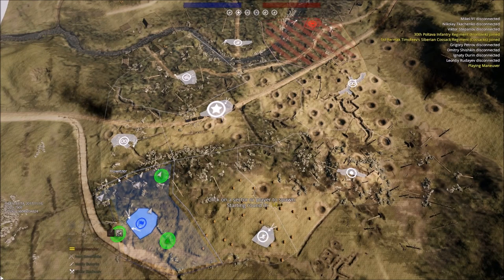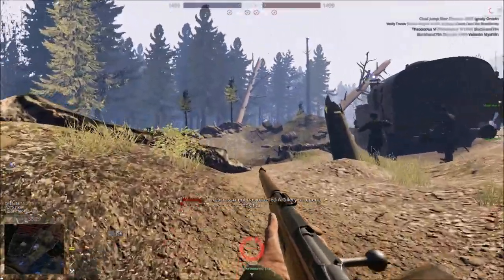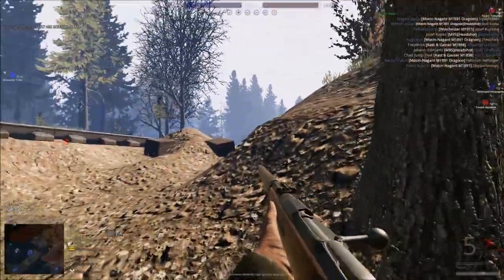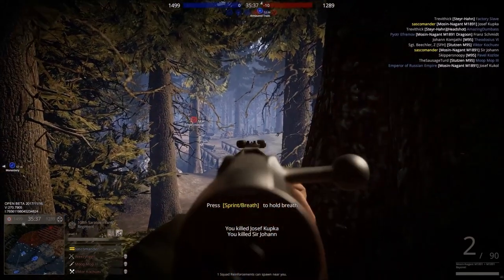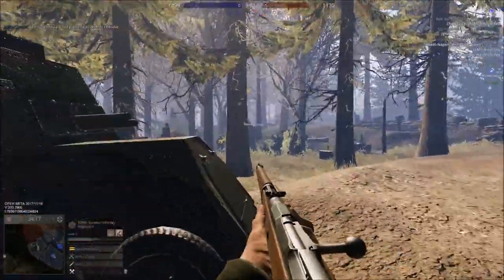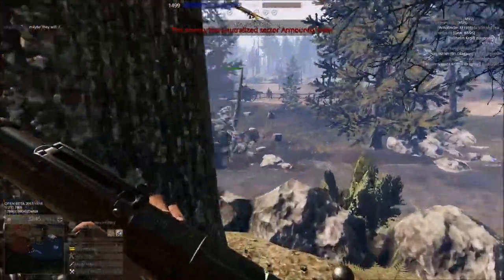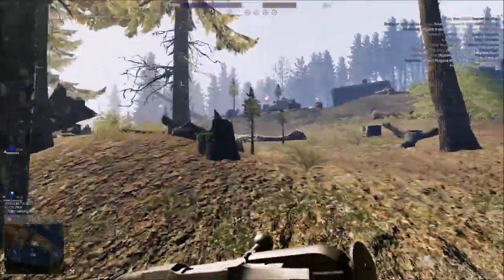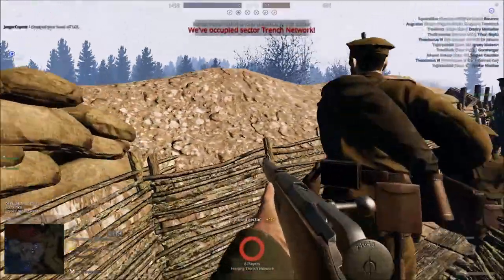Tannenberg Beta- Russian Gameplay - Victory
Tannenberg tannenberg tannenberg tannenberg tannenberg

Verdun Verdun Verdun Verdun

Tannenberg gameplay Tannenberg Gameplay

Gameplay gameplay

World War 1 FPs

Tannenberg

Battlefield Battlefield 1

tannenberg

levelcap tannenberg